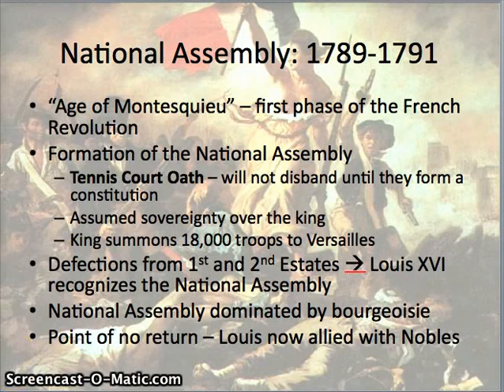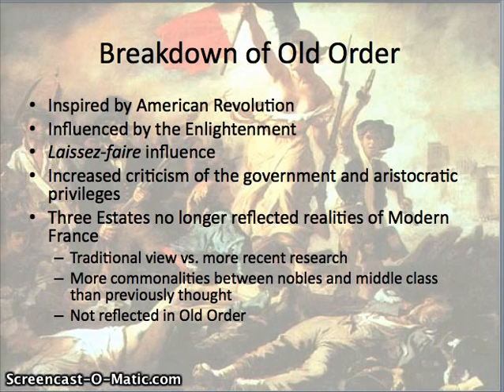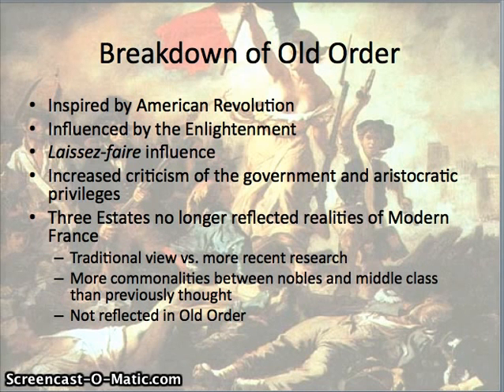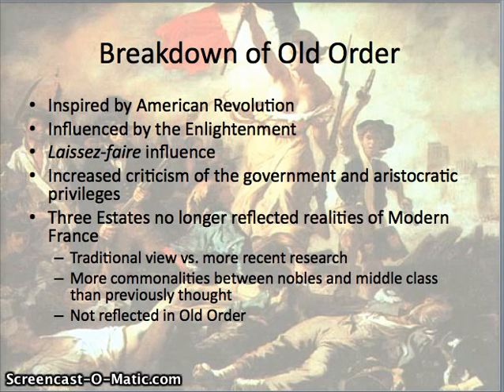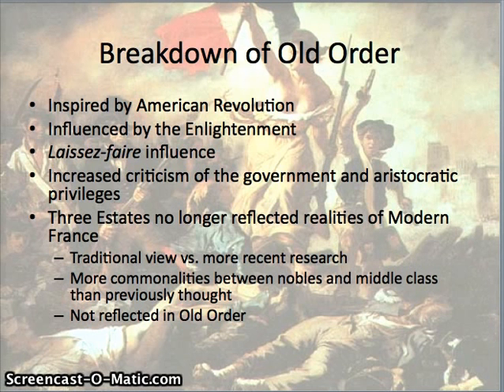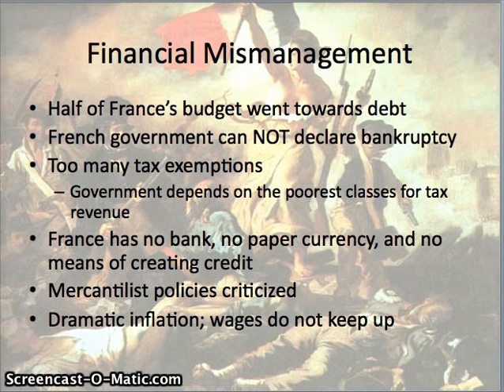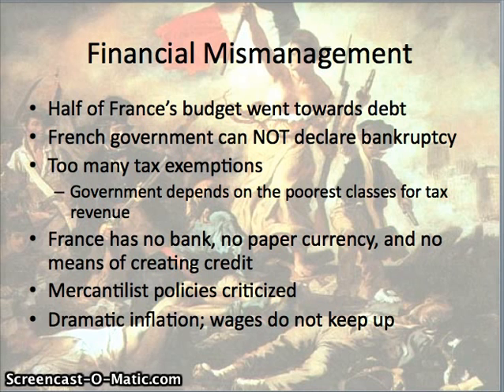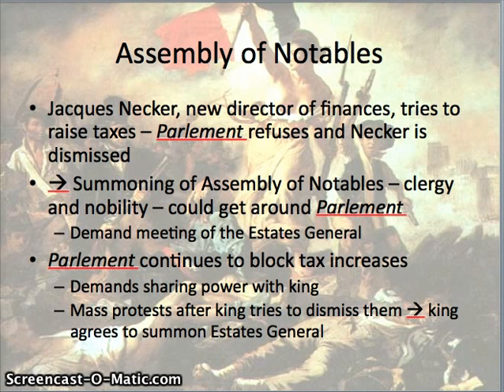AP European History: Causes of the French Revolution (Part II)